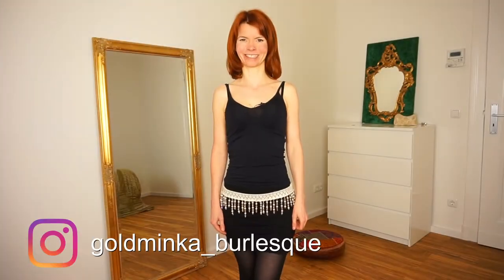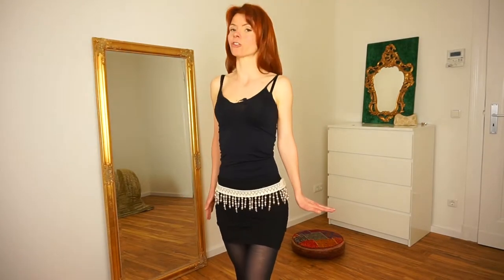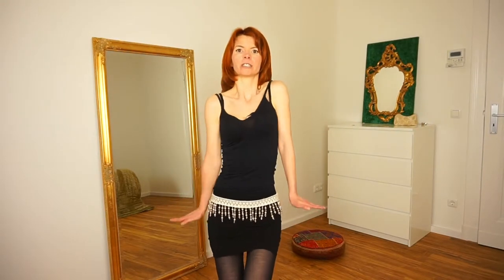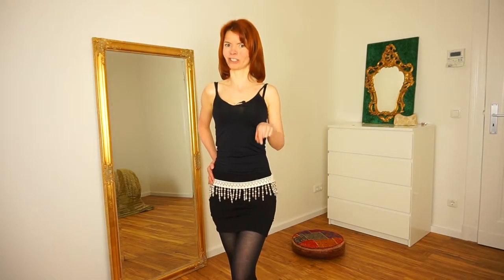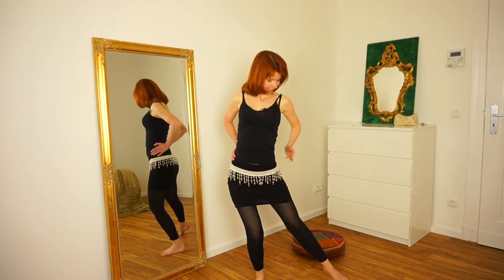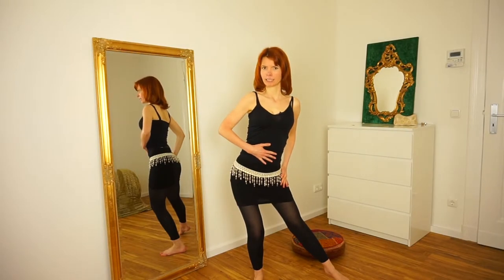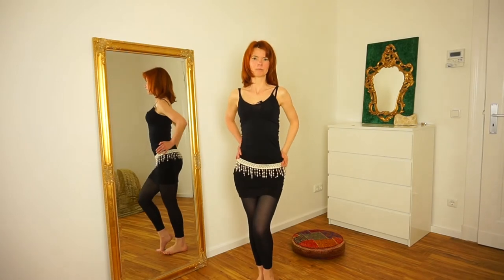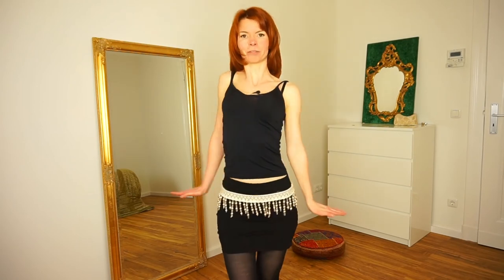2 SIMPLE BURLESQUE MOVES - simple & sexy - How to Burlesque for Beginners -Burlesque Dance Tutorial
In this video you will learn 2 simple & sexy Burlesque moves.